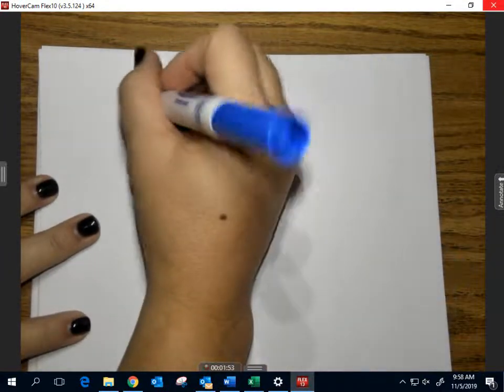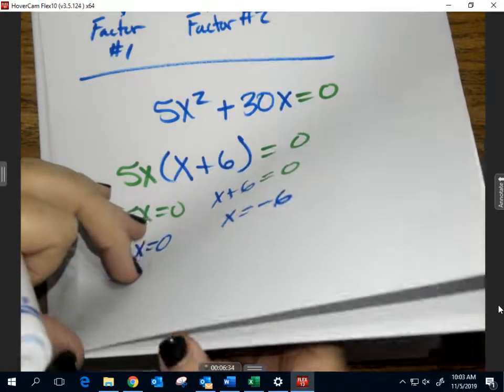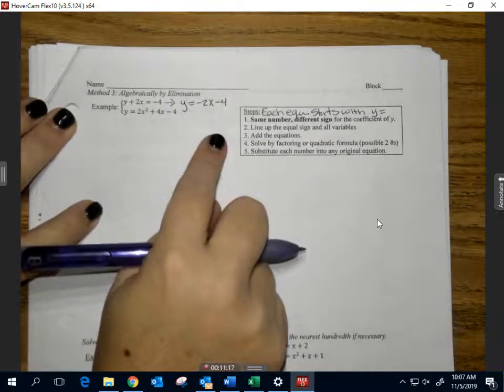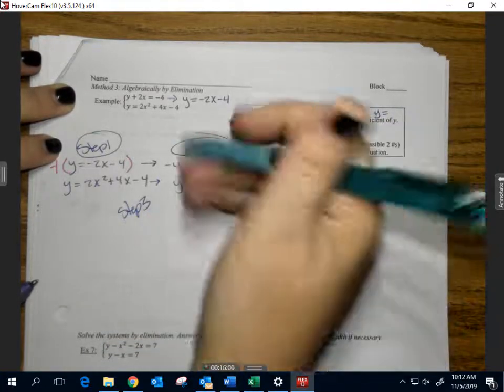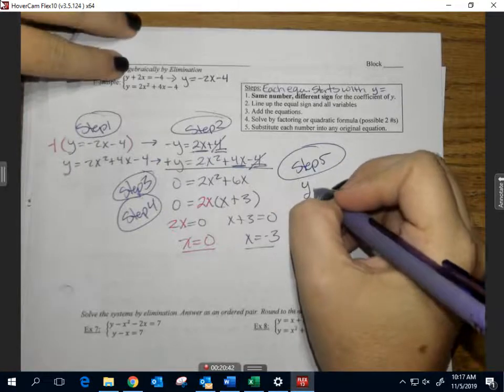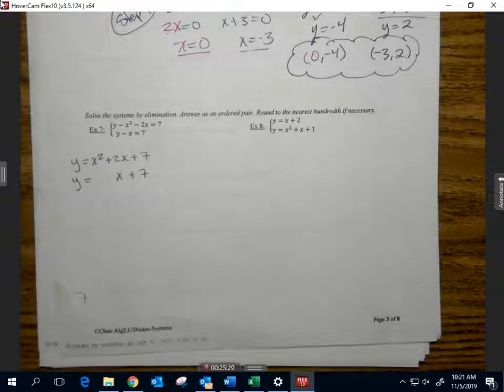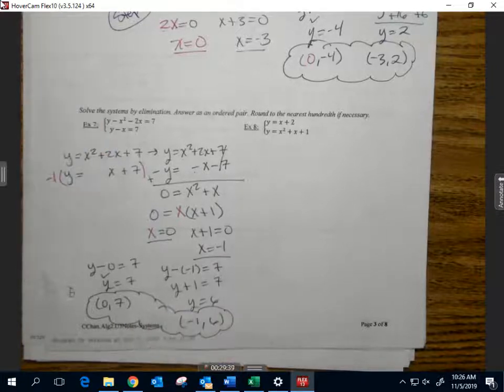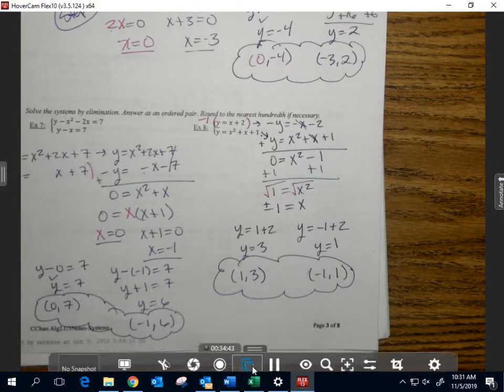Unit 3 Set 1 Method 3 Notes